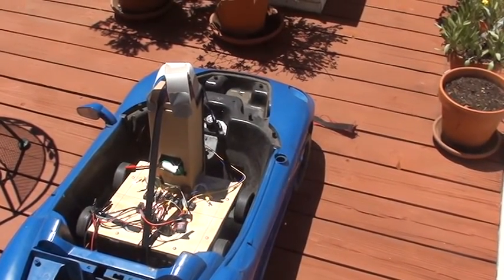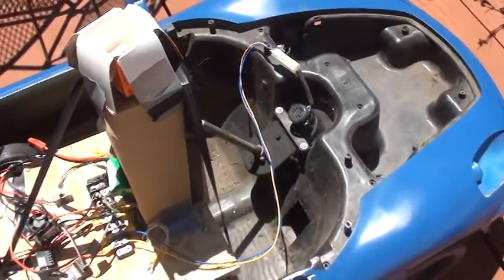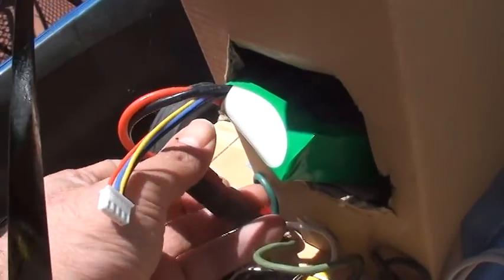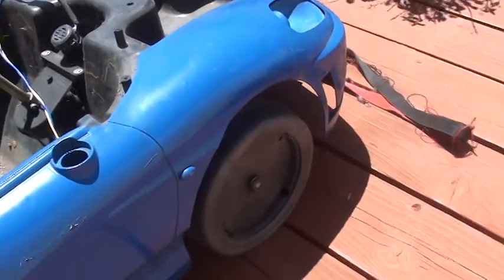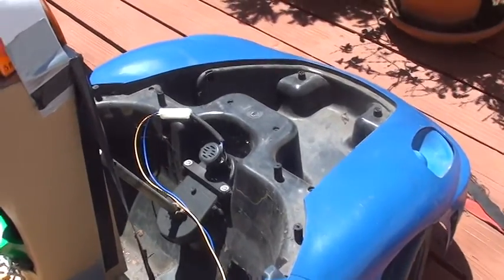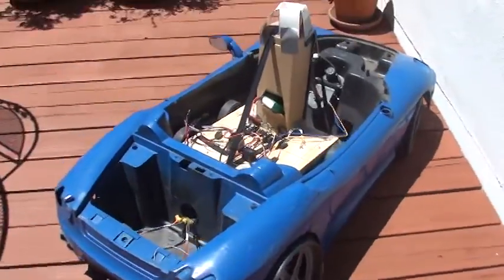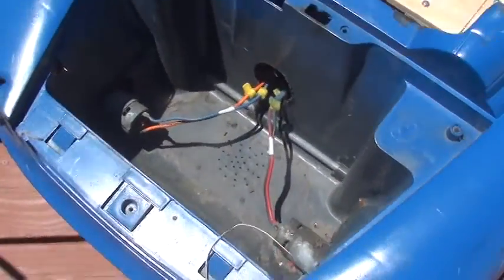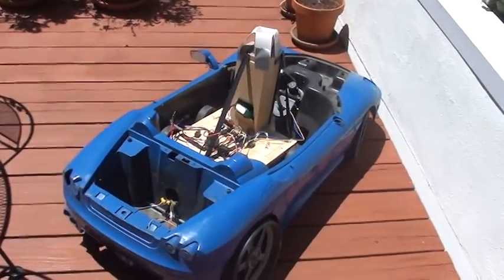Fun with PowerWheels - donor chassis for PWRS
While stripping down a donor chassis for the Power Wheels Racing Series I found a steering motor. so I had to make a giant rc car. At the end we take a look at the new motor and controller.